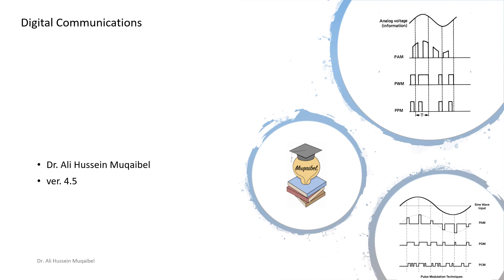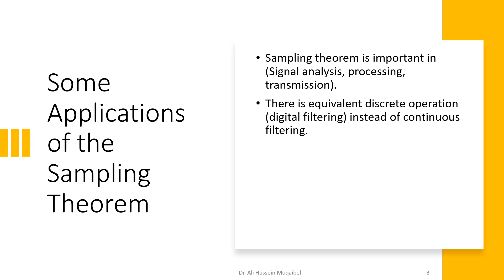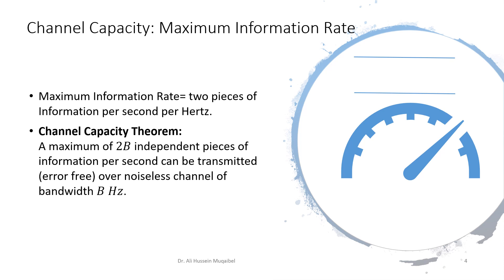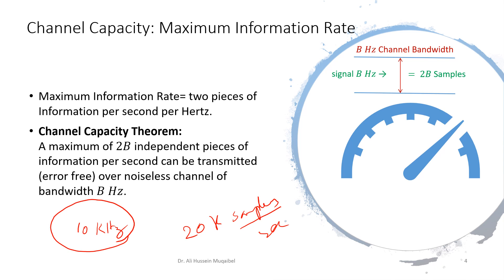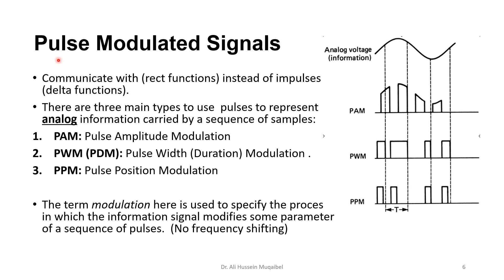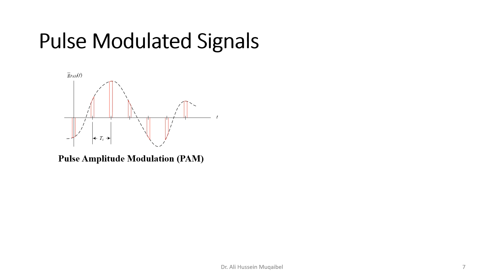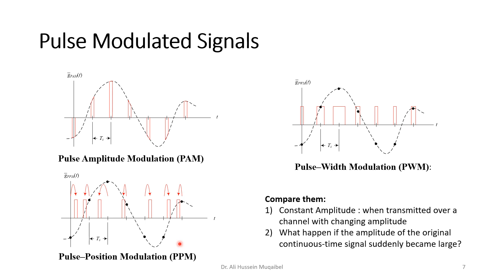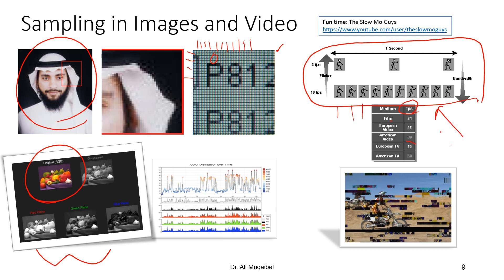6.3 Channel Capacity, Time Division Multiplexing, and Pulse Coded Modulation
In this video, we present applications to sampled signals. This includes: channel capacity theorem, time division multiplexing (TDM), and pulse coded modulation. Pulse Modulation includes: Pulse Amplitude Modulation (PAM), Pulse Position Modulation (PPM), and Pulse Duration Modulation (PDM) also knows as Pulse Width Modulation (PWM).